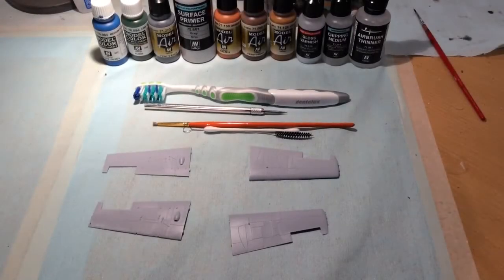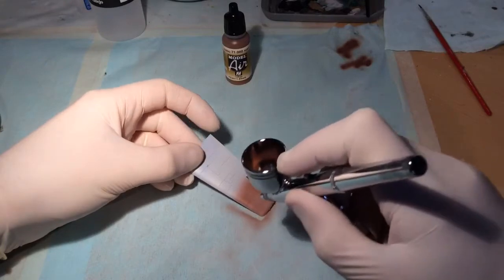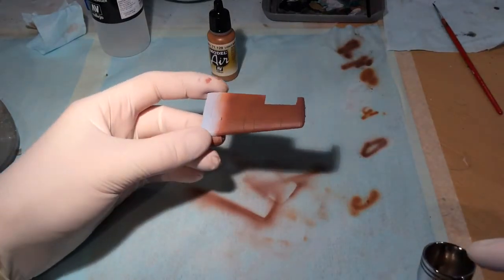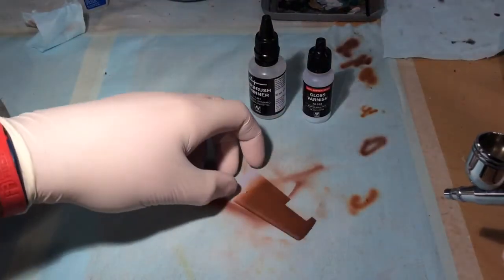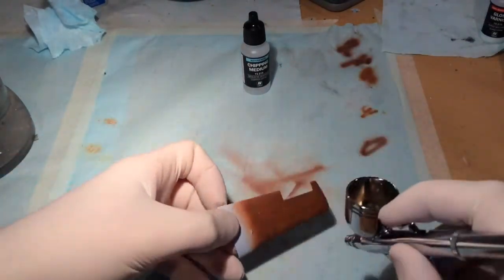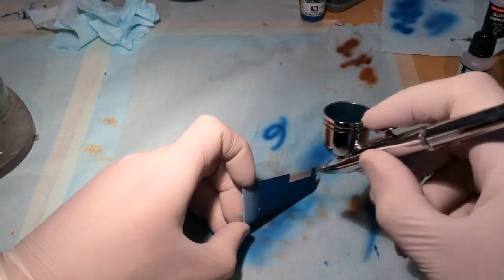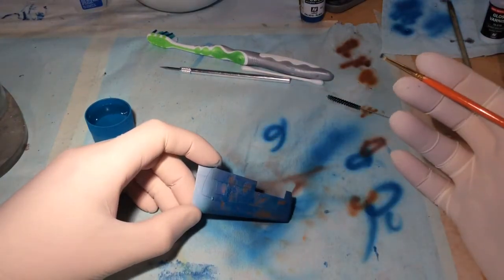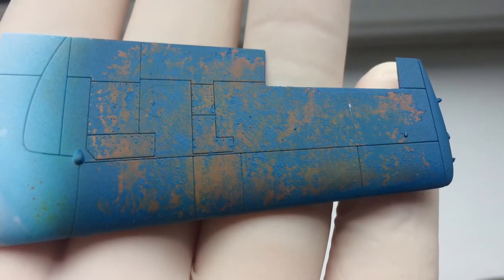Modelling tips #5 Vallejo chipping medium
A not so quick video this time! In this modelling tips video I go through the entire process of using Vallejo chipping medium. This is the first time Iv used this product and the results seem great! This is also the first time Iv used these rust colours from Vallejo as well.